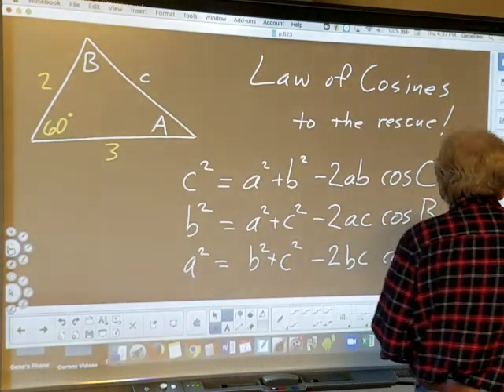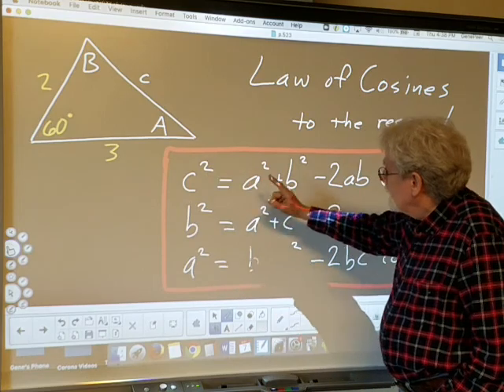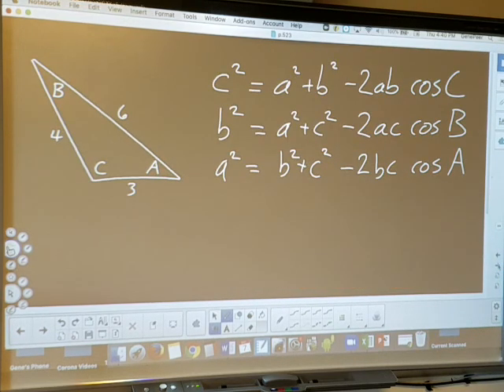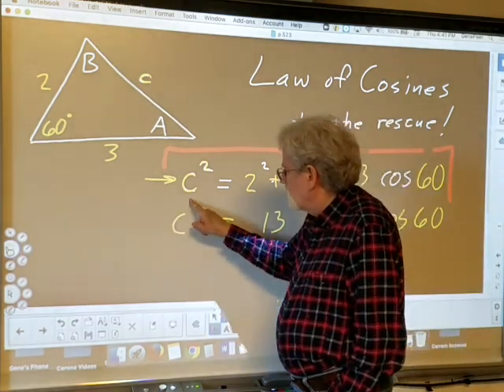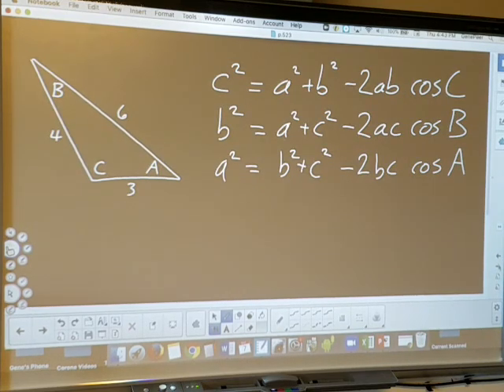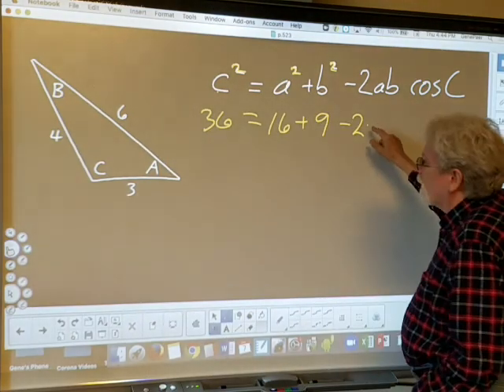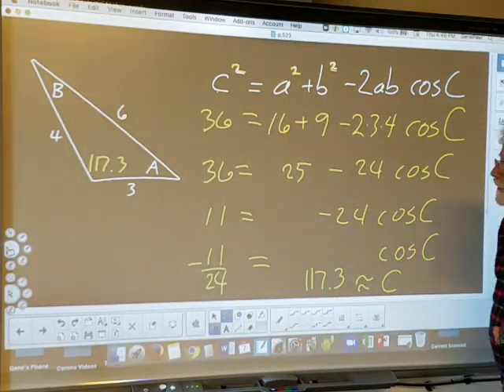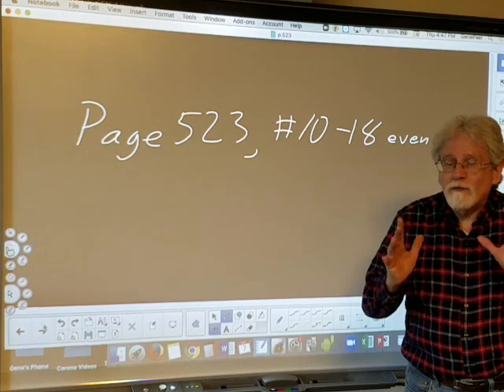Precalc Section 8.3